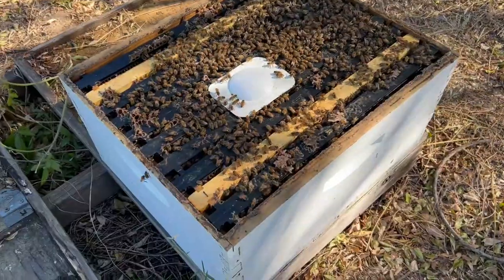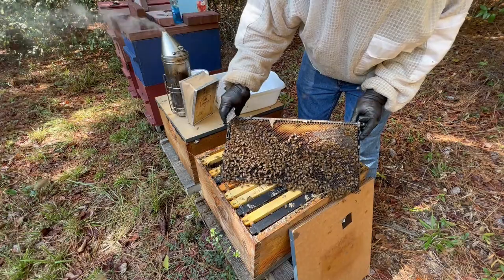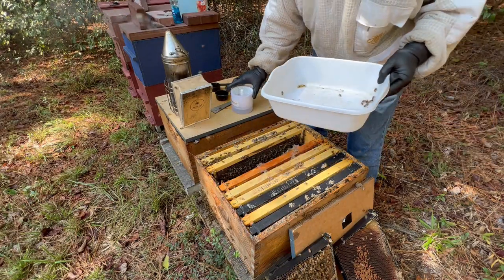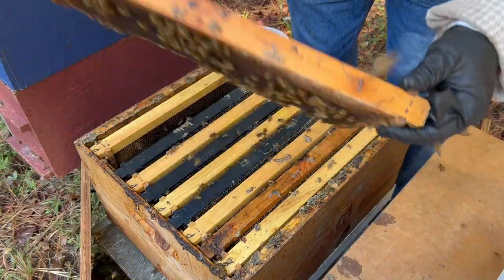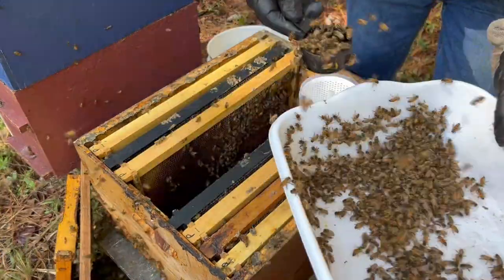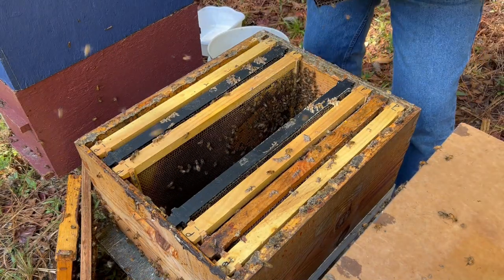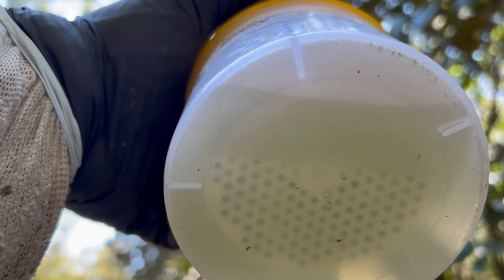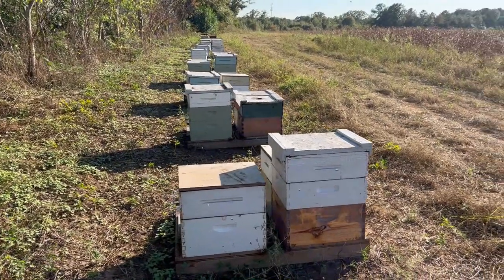Mite count was TOO HIGH. Did the APIGUARD treatment work?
I used APIGUARD to treat some of my colonies for mites. Did it work?